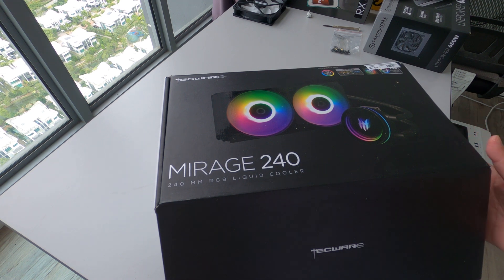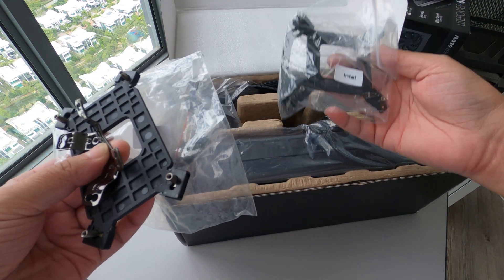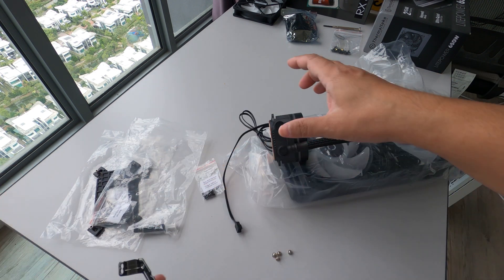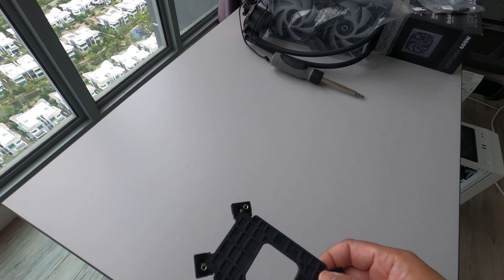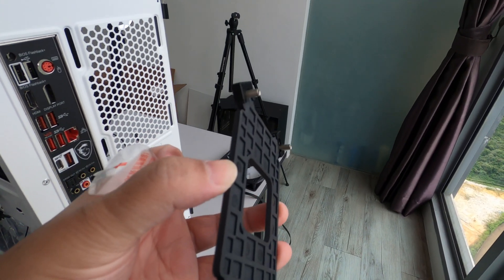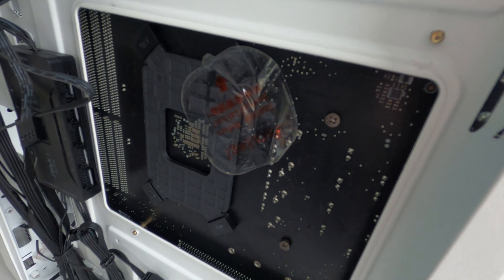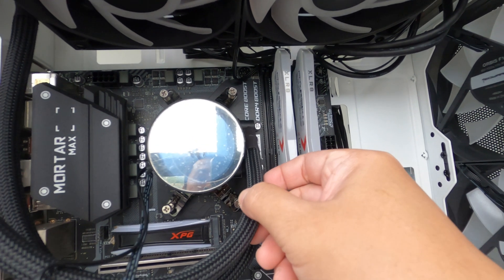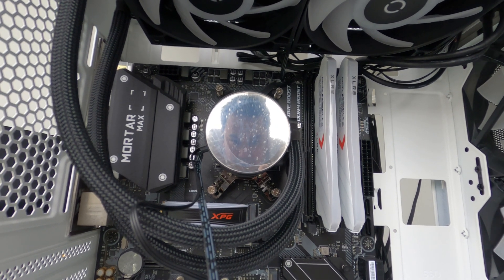HOW TO INSTALL TECWARE MIRAGE LIQUID COOLER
HOW TO INSTALL TECWARE MIRAGE AIO

On this video, I will show quick installation guide for Tecware Mirage AIO.

UPDATE: FEB 20 2021 - As you all know, I used the default thermal paste that comes with the box. I'm glad to say that I haven't found any heat issue till now. Temperature is pretty much good just like the first day.